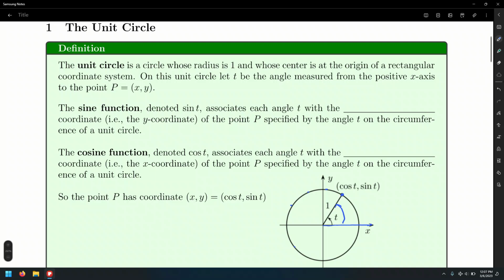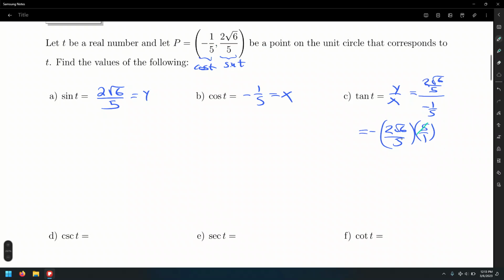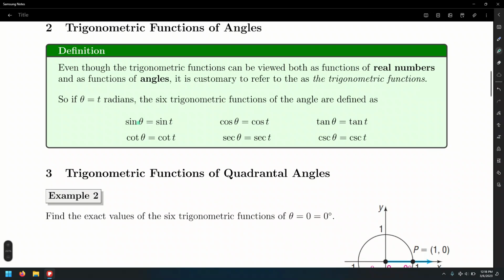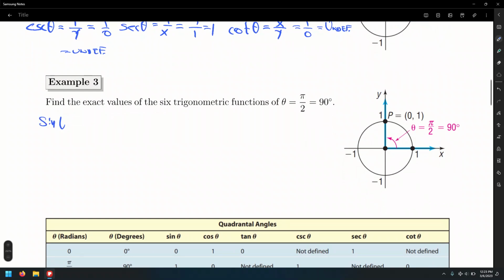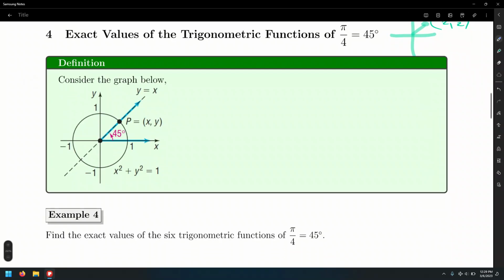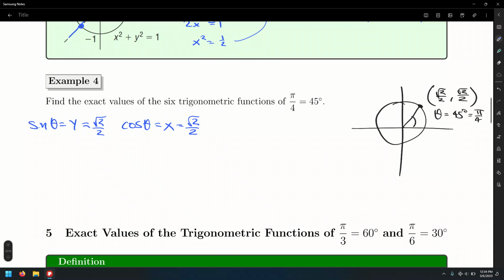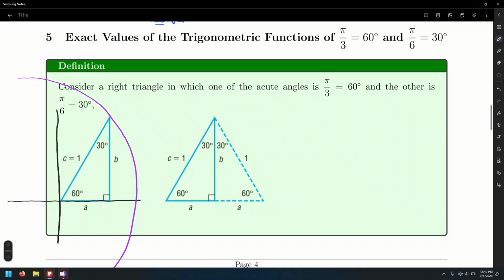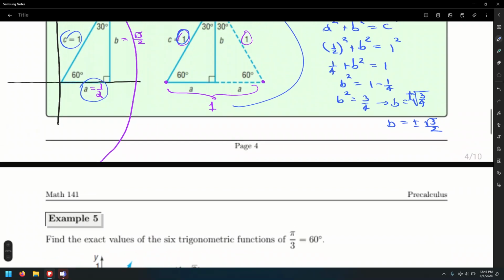Math 141 3/6/2023